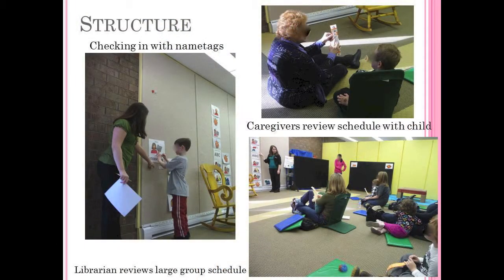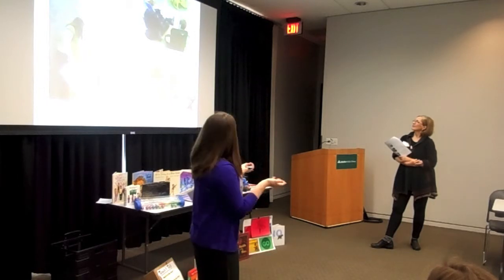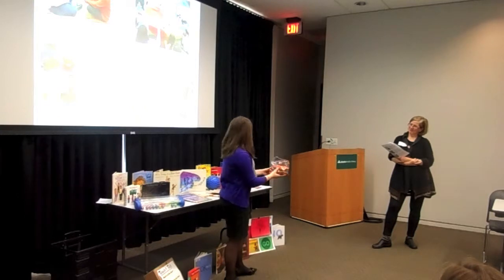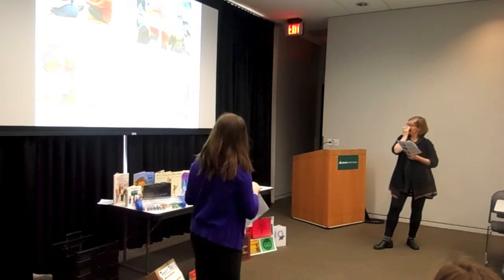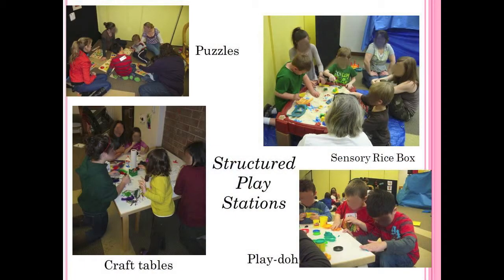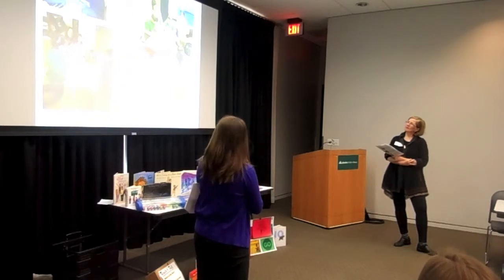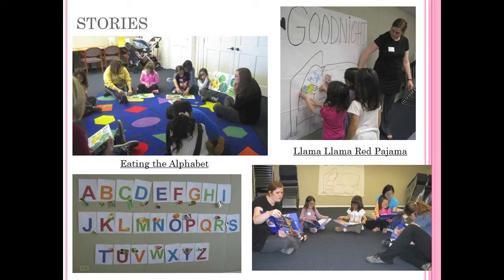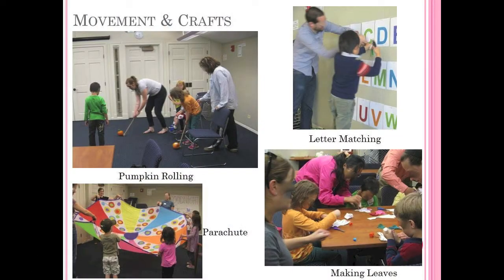SNAILS Sensory Storytime Presentation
Renee Grassi, of Glencoe Public Library, and Sue Parsons, of Plainfield Public Library District, talk about the value of offering Sensory Storytime and outline three models that can be replicated at other libraries. This presentation was recorded at a SNAILS networking meeting on November 13, 2013. For more information about SNAILS, view the blog at snailsgroup.blogspot.com.